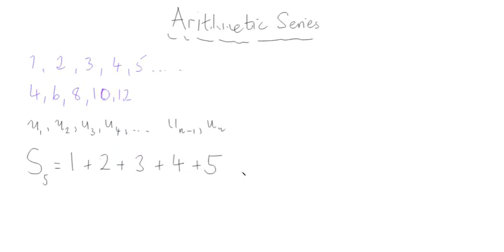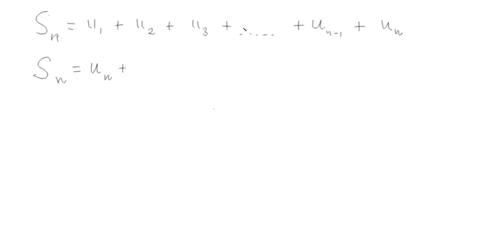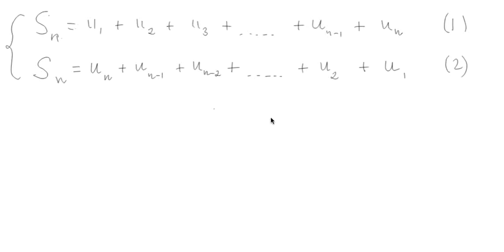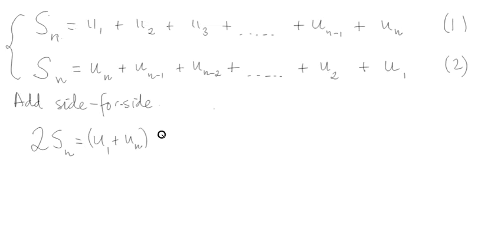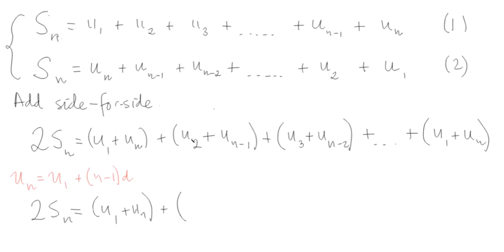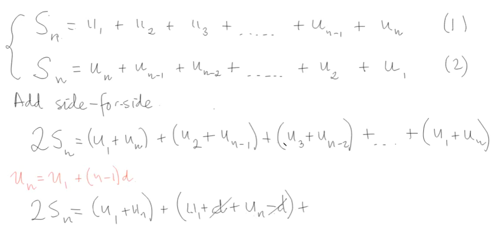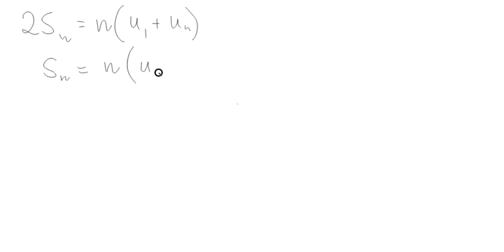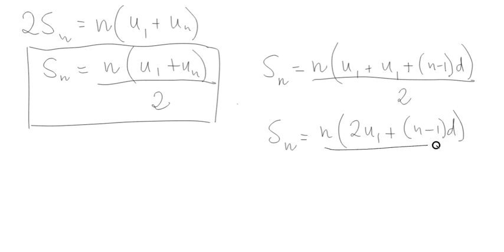Derivation of first n term of an arithmetic series